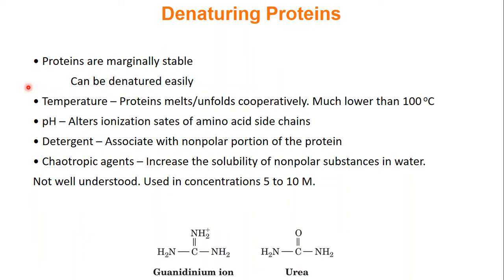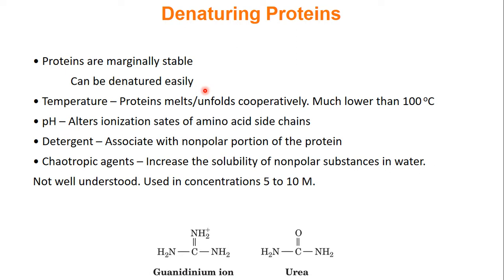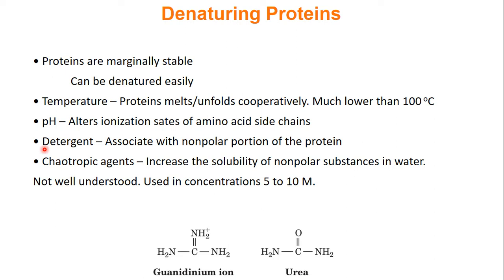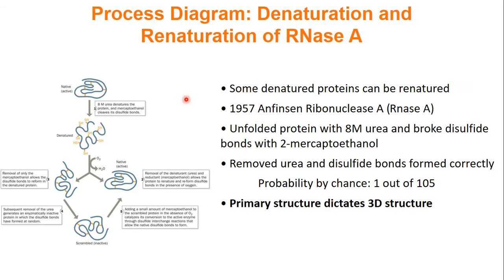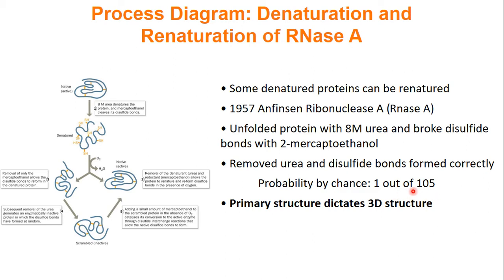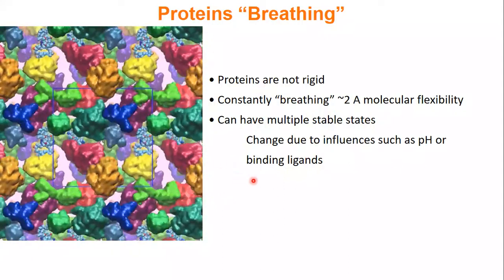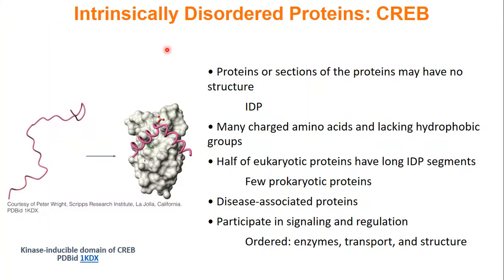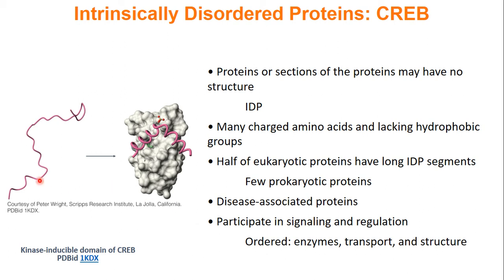031 Chap6 Sect4 Part2